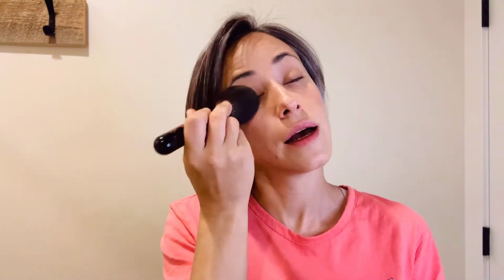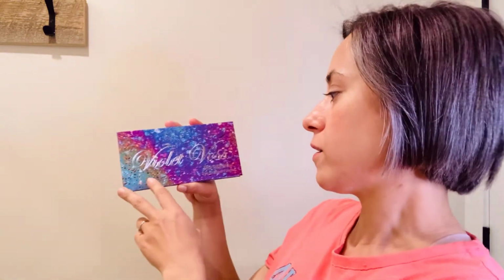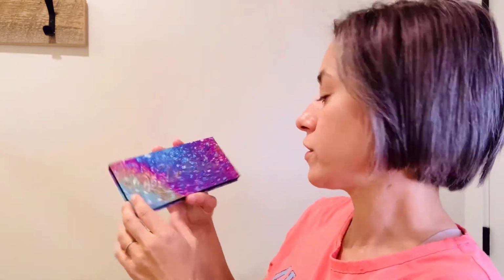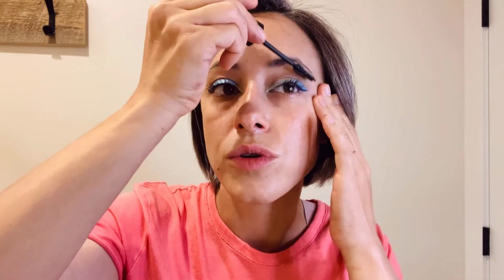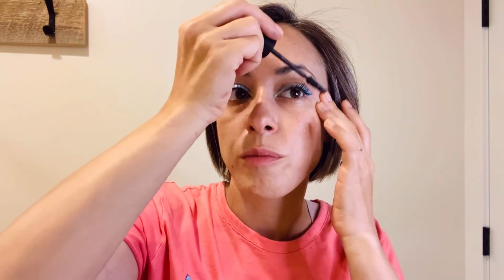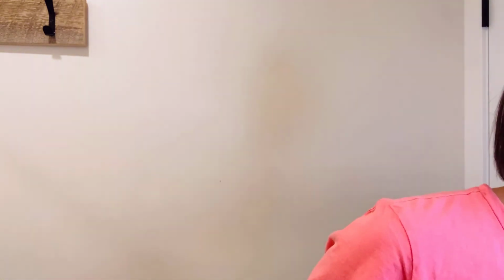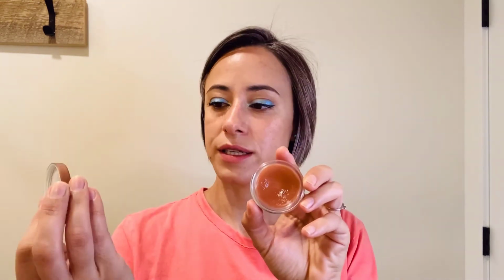Modern makeup look 2021 with blue eye shadow. (using Violet Voss Rainbow Palette)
In this video I shared my usual daily makeup with a little twist, using Violet Voss Rainbow Palette.

00:00 Greeting
00:25 Foundation
02:32 Blush
03:22 Powder
04:37 Eyeshadow Primer
06:55 Eyeshadow
09:03 Eyeliner
11:41 Mascara
12:54 Eyebrows
14:40 Lips

Products used:

Zelens Youth Glow Foundation
Laura Mercier Tinted Moisturizer SPF 20
Lise Watier Mineral Compact Powder
Rare Beauty by Selena Gomez Weightless Eyeshadow Primer
Burberry Eye Colour Wet & Dry Silk Shadow No. 103 Almond
Violet Voss The Rainbow Eyeshadow Palette
Kanebo Kate Super Sharp Liner, black.
Shu Uemura H9 Hard Formula Eyebrow Pencil
Maybelline Lash Sensational Luscious Mascara
Fresh Sugar Caramel Hydrating Lip Balm
Brushes:
CHIKUHODO Powder Brush
Chikko Eyeshadow Brush.